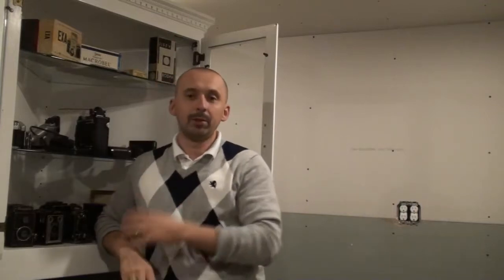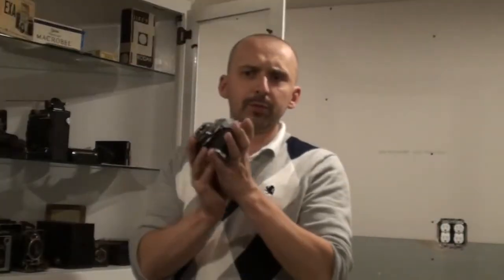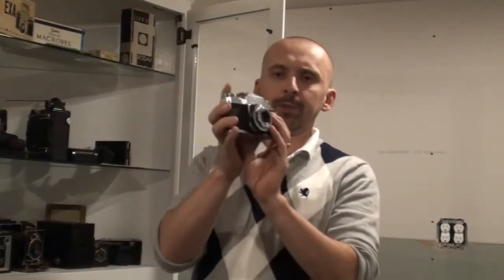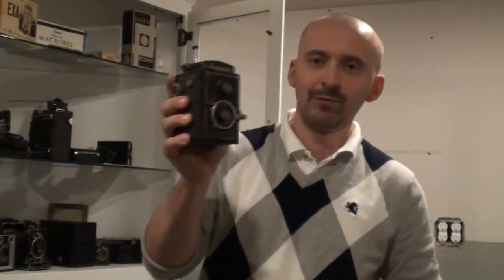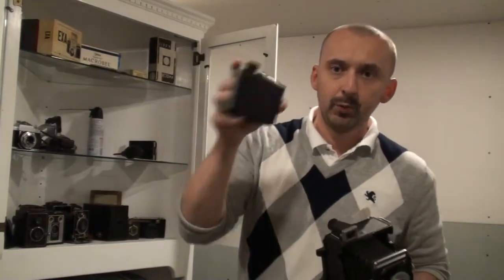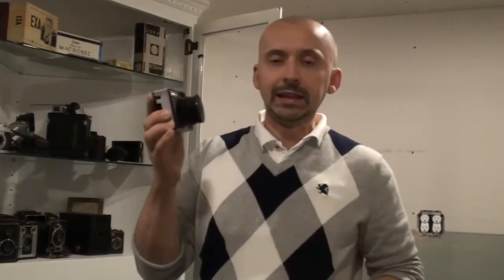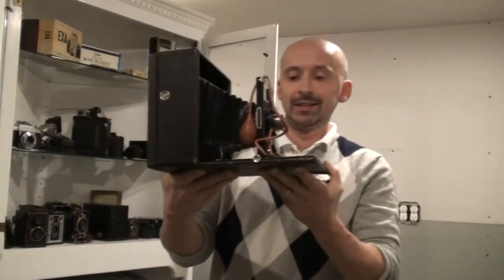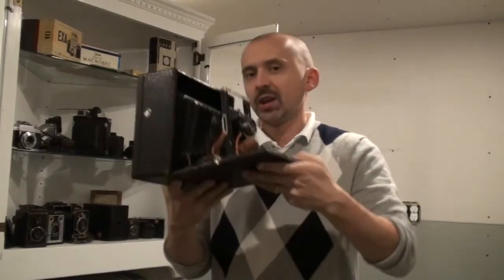New camera darkroom update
It's been a while since I posted my last video. Here, I am talking about my recently purchased cameras and what is to come on my channel.